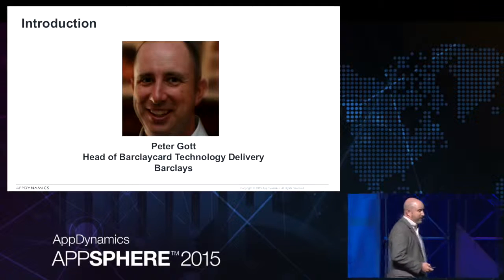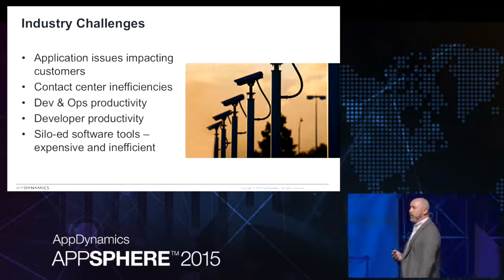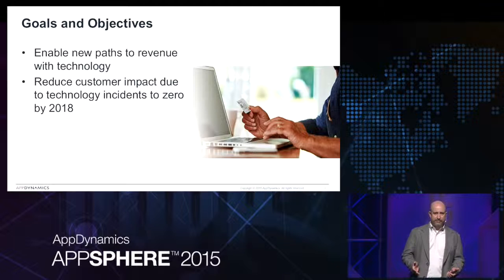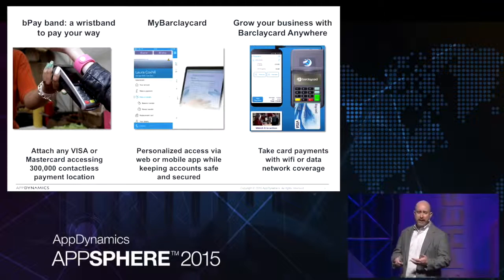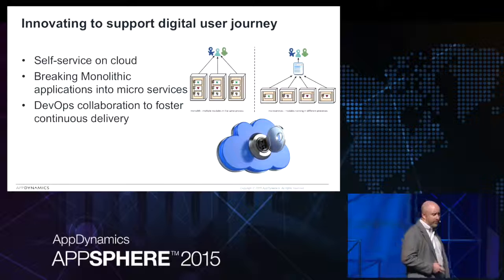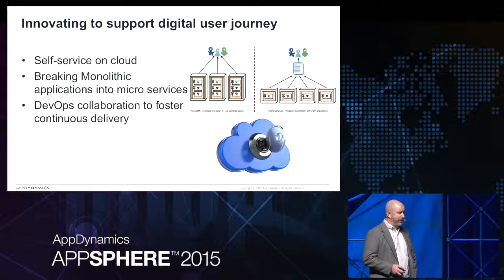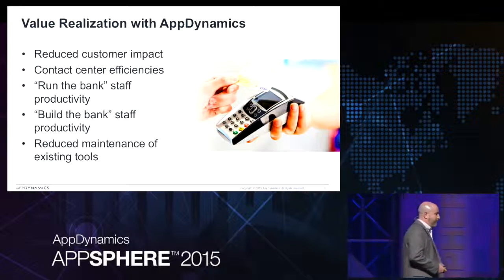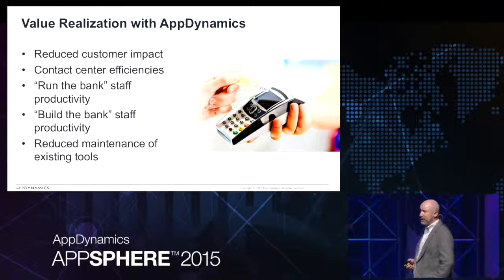AppSphere 15 - From Code to Customers: The Digital User Journey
Peter Gott, Head of Barclaycard Technology Delivery, at Barclays talks about how AppDynamics and APM give him insight into their users and how they're able to optimize the user journey. This talk happened at AppDynamics AppSphere 15.